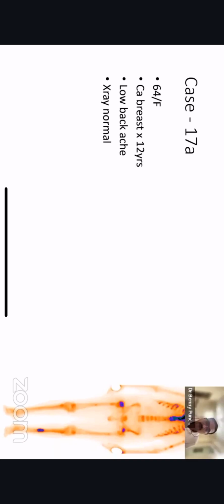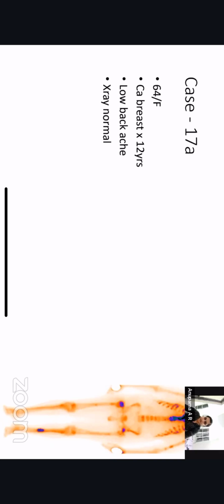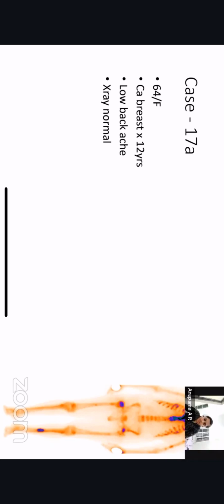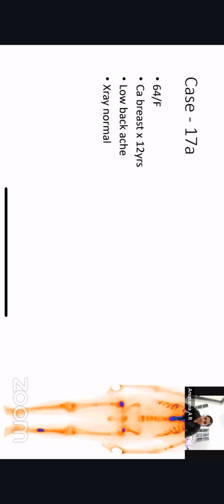Noteworthy points on Bone metastasis in 5 minutes